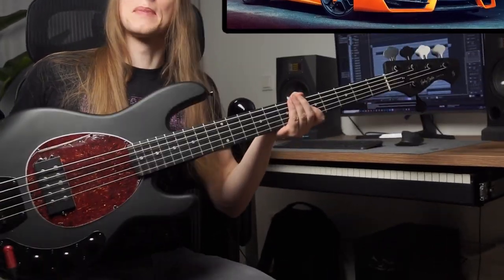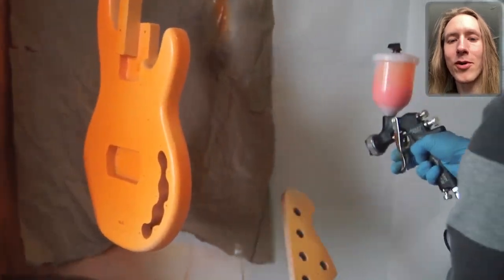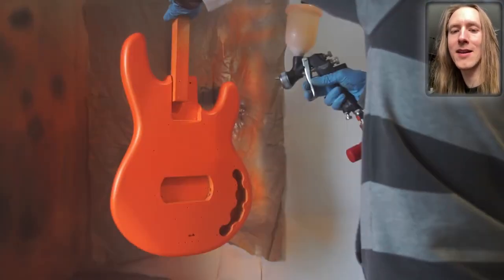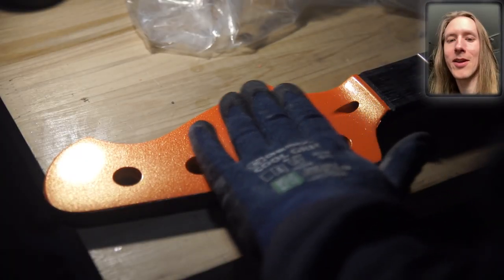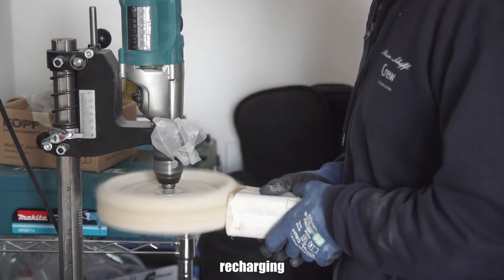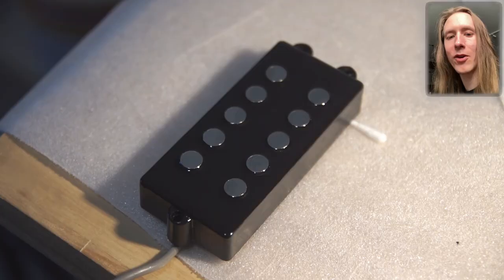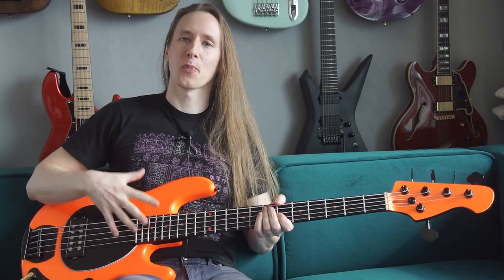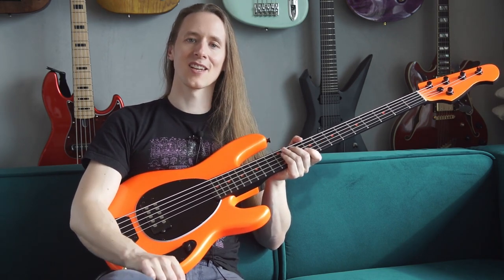DIY Bass Refinish | Orange Harley Benton Stingray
I'm giving my Harley Benton MB-5 SBK Deluxe Series bass a new paintjob in Neon Orange, inspired by a Lamborghini.

Pigments used:
NEON BRIGHT ORANGE PIGMENT, EFPI0450-BAG05
NEON KARAT YELLOW PIGMENT, EFPI0449-BAG05
LUXURY GHOST GOLD PEARL PIGMENT, EFPI0095-BAG05

Spraygun: AirGunsa impact junior AZ4 HTE-S, but I'm still a noob.

The special dry sanding paper is called: Tolecut Kovax

Chapters:
0:00 Intro
0:25 Mixing the Paint
0:45 Spraying Orange
1:13 Orange Dot Inlays
1:36 Ghost Pearls
1:50 Spraying Filler Clear
2:01 Level Sanding
2:24 Spraying Top Coat
2:44 Fine Sanding
3:27 Buffing Wheels
4:12 Epoxy on the Pickup
4:35 The Finished Bass
4:59 Outro Bla